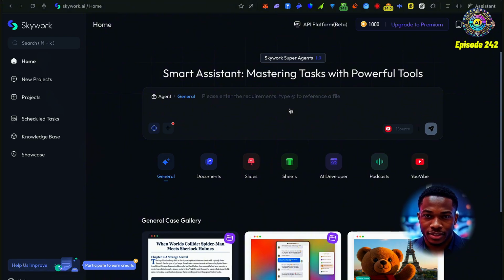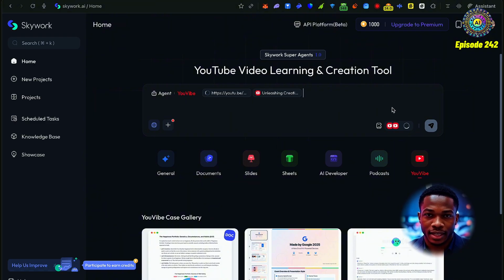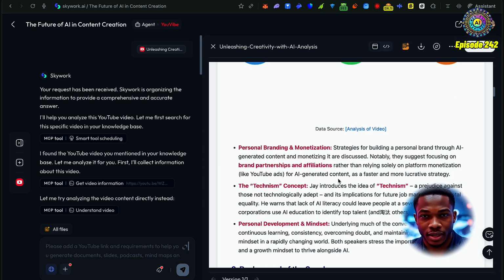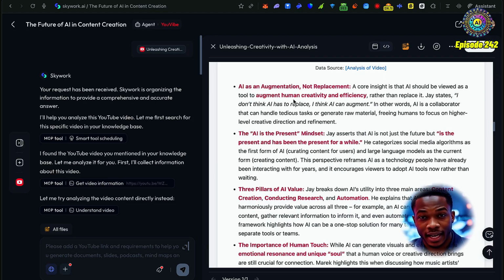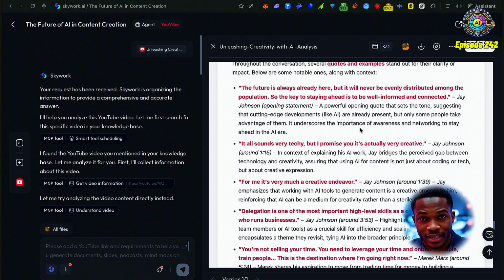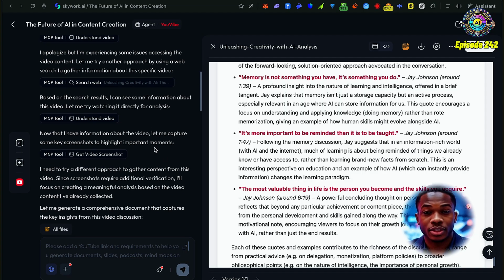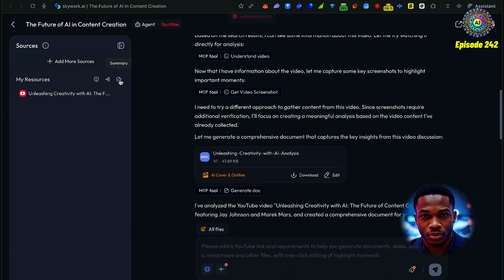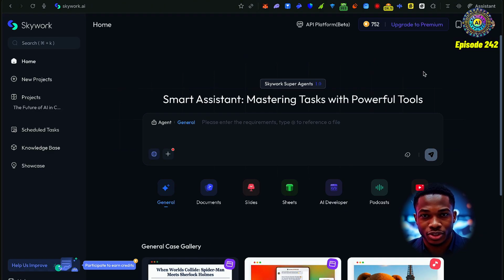Revolutionary AI That Instantly Creates Anything You Need 🪄 EP #242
Skywork AI Review – The Future of Multi-Agent Productivity

Imagine managing multiple AI agents that collaborate to save you time, energy, and attention. That’s exactly what Skywork AI delivers — a next-generation platform designed to create documents, podcasts, slides, websites, and even learning tools… all from a single YouTube link or prompt.

✅ In this video, I dive deep into Skywork AI, exploring how it transforms creative workflows by combining multiple specialized AI agents inside one clean, intuitive interface. From content creation and research to automation and business strategy, you’ll see how Skywork generates structured insights, key quotes, timestamps, and even visual mind maps — all automatically.

✅ You’ll also see a real-world use case: turning a podcast interview into a full suite of content resources, including summaries, slides, and learning materials. Whether you’re a content creator, consultant, or entrepreneur, this tool can dramatically accelerate your productivity and creativity.

By the end of this review, you’ll understand why Skywork AI might just become the operating system for your AI workflow.

00:00 - Intro
18:47 - Walkthrough
05:37 - Perfecting Prompts
06:06 - Walkthrough